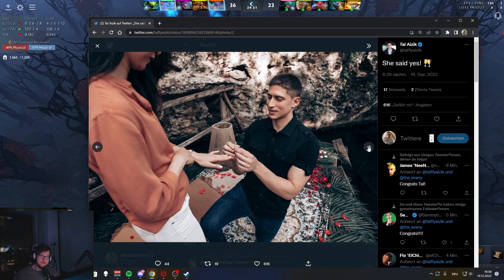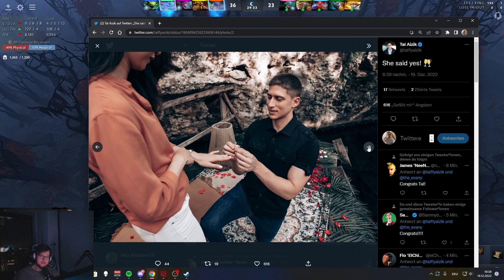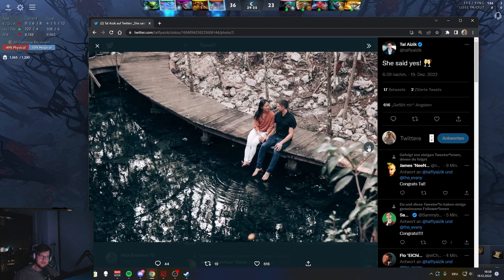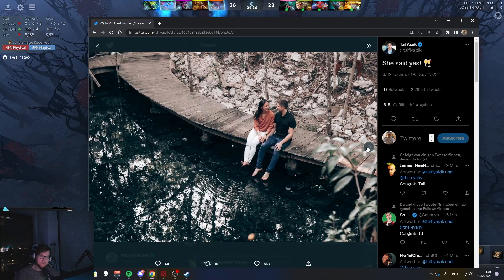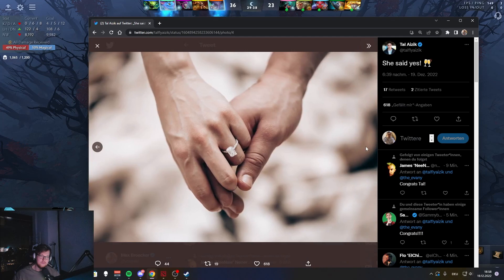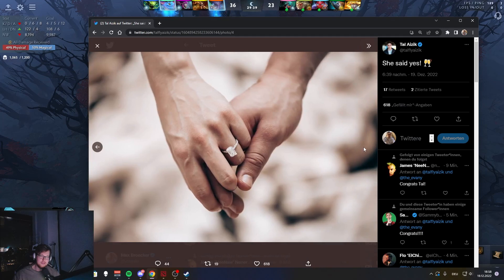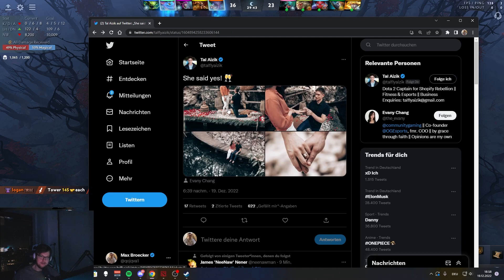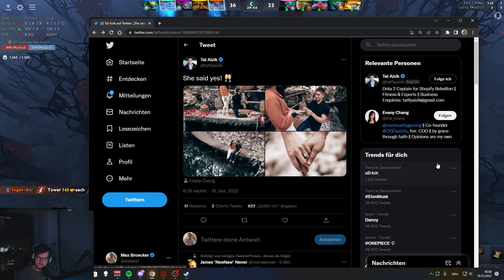Qojqva Reacts To Fly's Engagement 💜